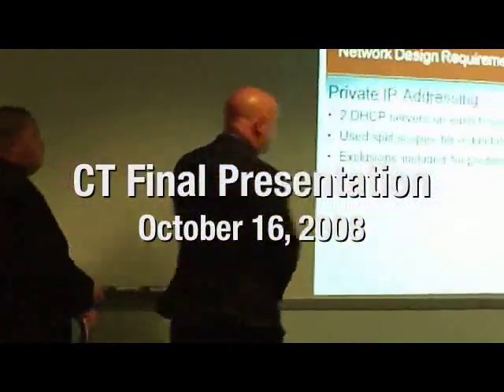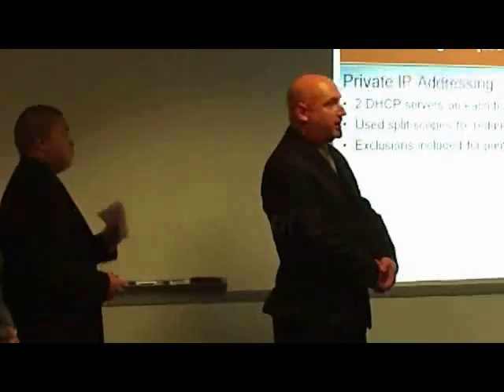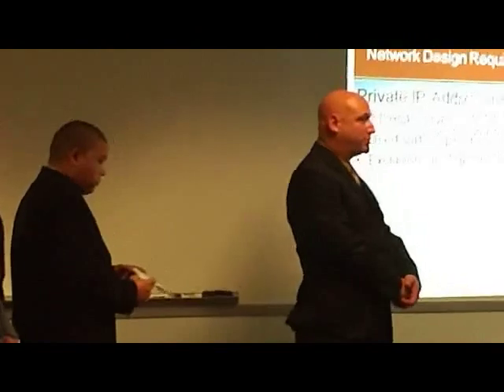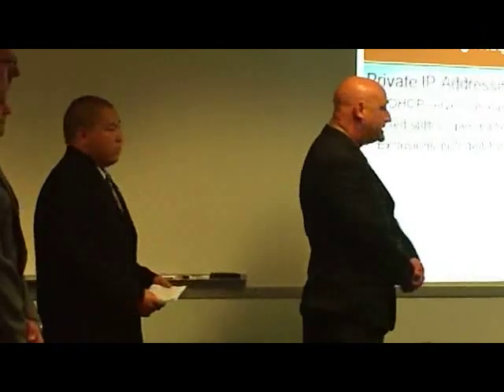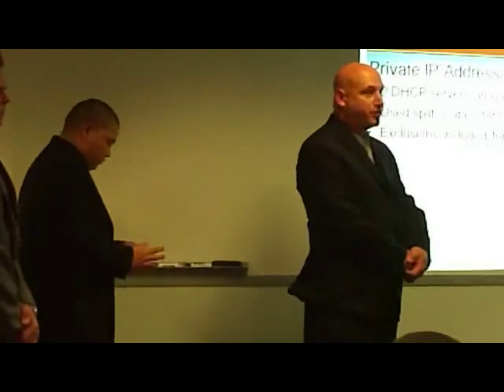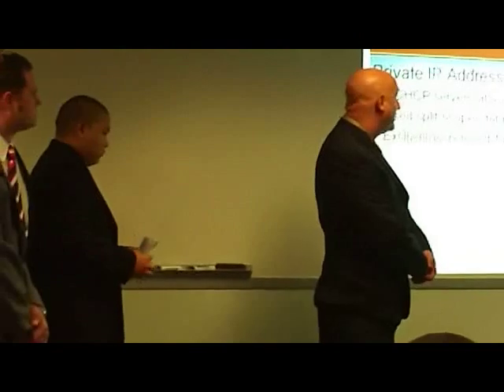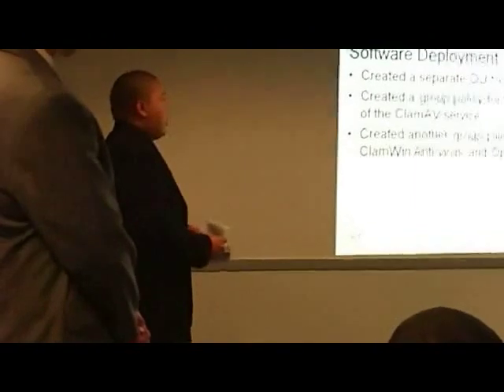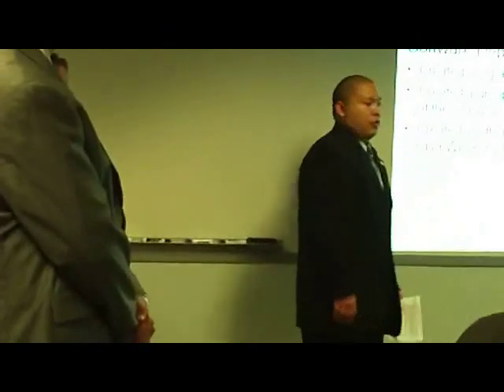CT Presentation, Oct 17 (2 of 2)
Part 2 of the CT final presentation from Oct 17, 2008.